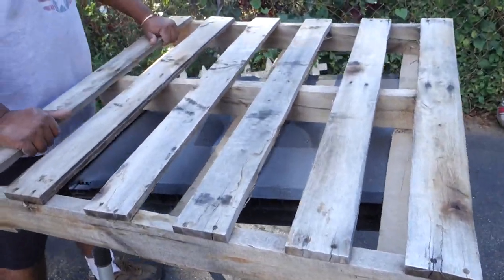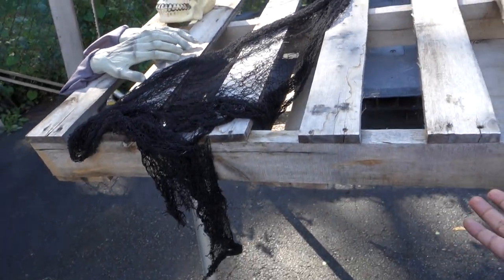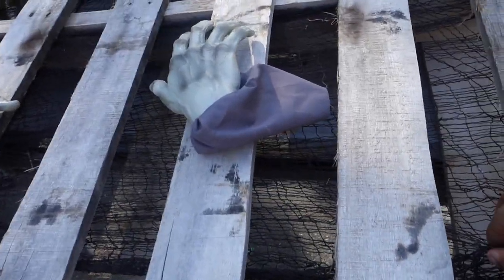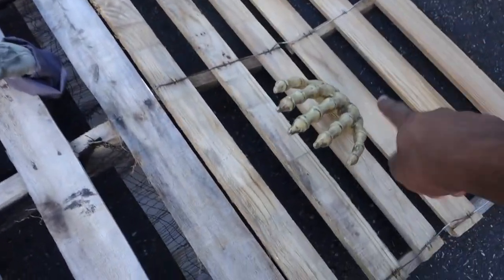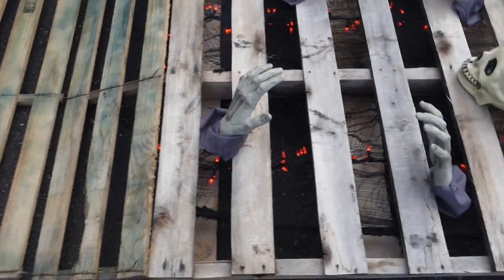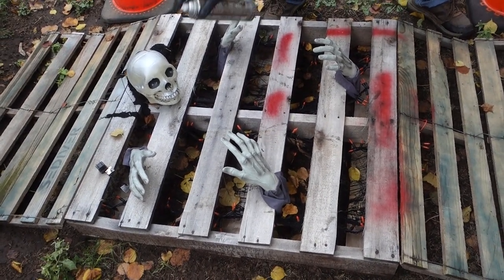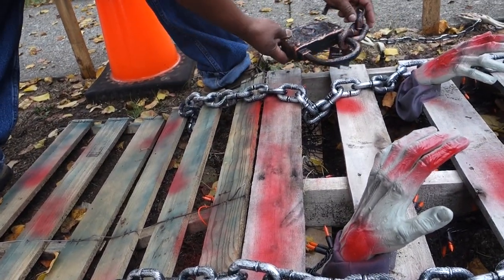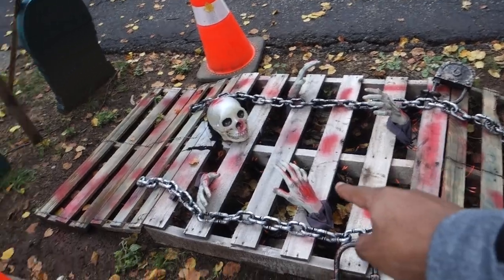DIY Zombie Pallet